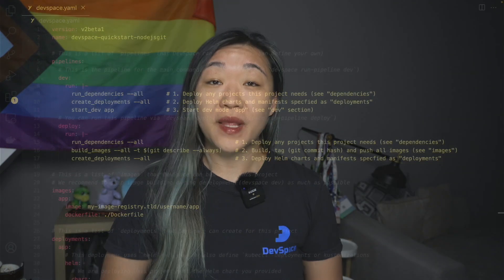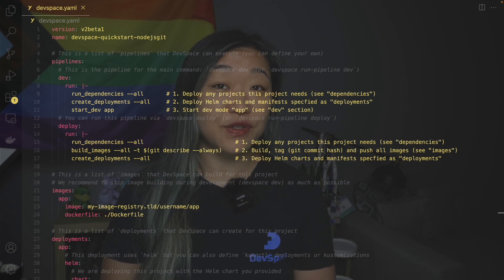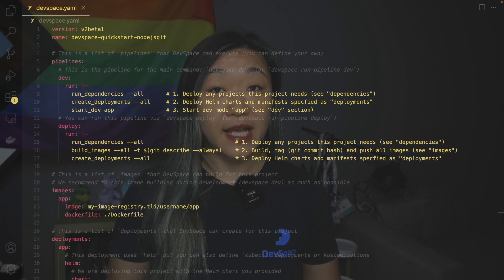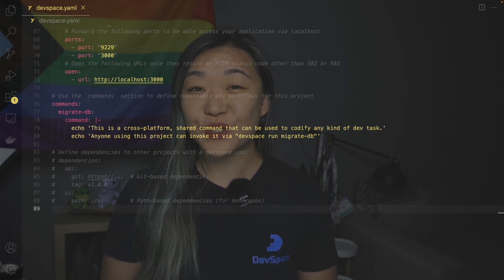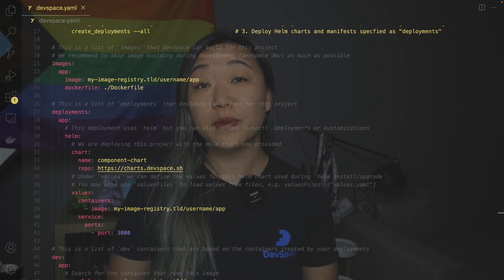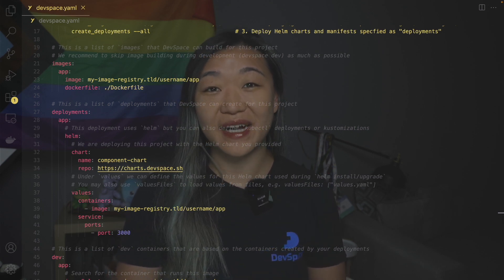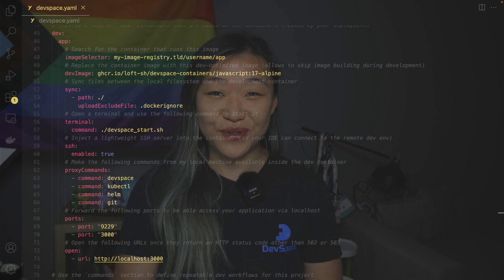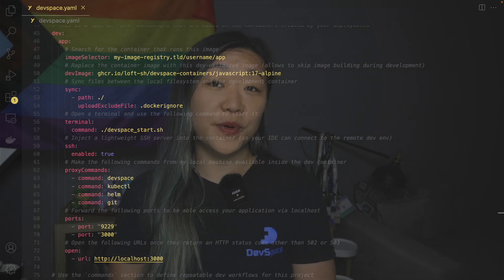DevSpace Tutorial Series : Working with the devspace.yaml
Welcome to our DevSpace Tutorial Series. In this installment we will learn how to use the devspace.yaml. Over the next several installments we will join Lian Li, Developer Advocate at Loft Labs, to learn more about DevSpace and how to use it.

DevSpace Website

DevSpace GitHub